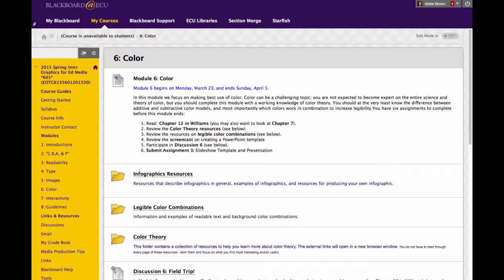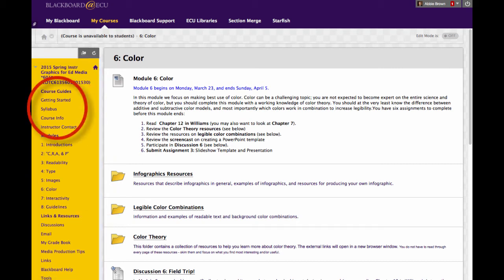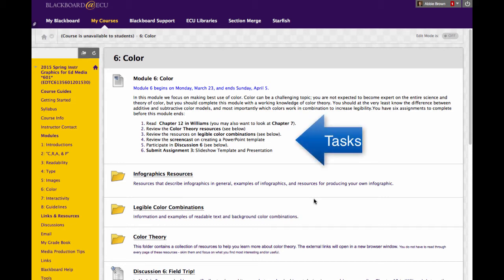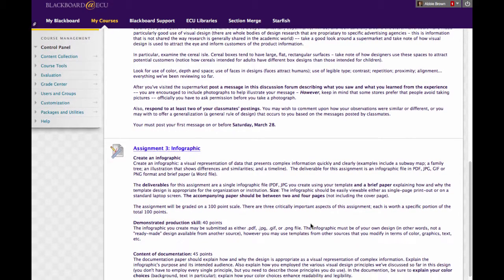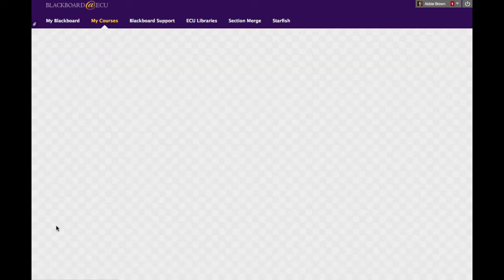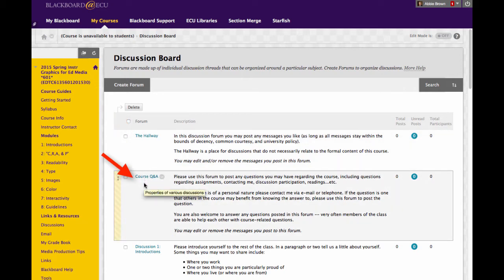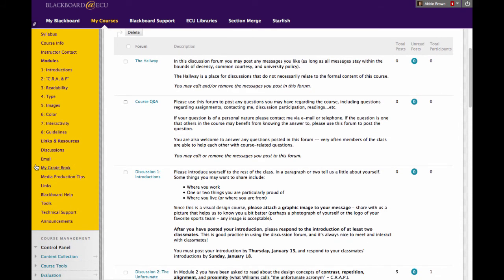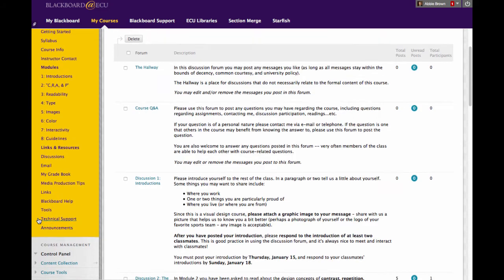Course Design Overview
A quick description and "guided tour" of Dr. Brown's Blackboard course design and organization.